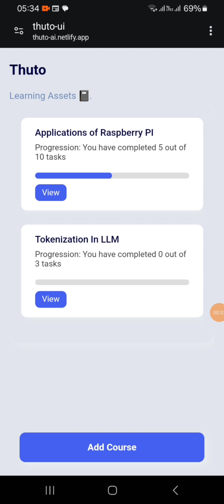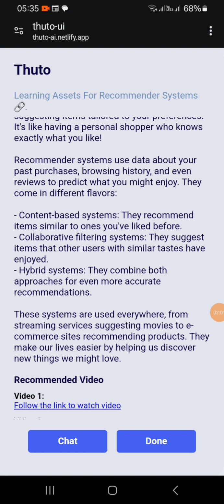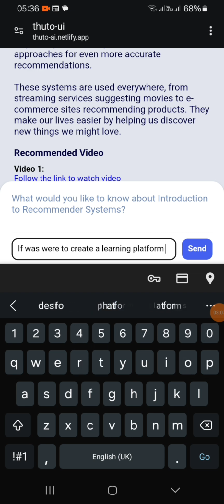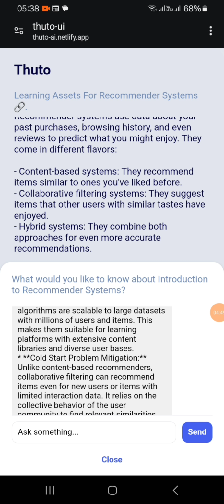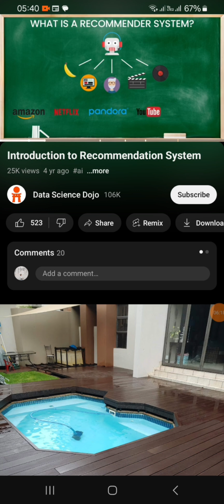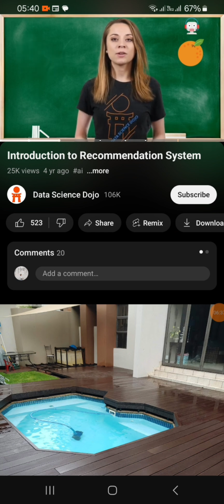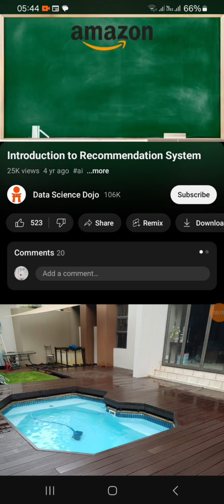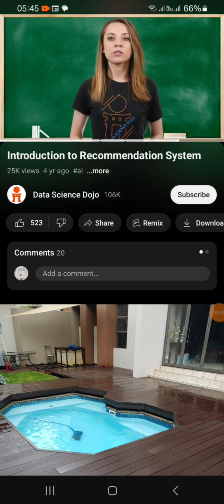Exploring Recommendation Systems For Enhancing Content Suggestions in Thuto : part 1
In this video, I explore different recommendation systems and how they work by watching various videos to deepen my understanding of these technologies. The goal is to implement these systems in Thuto, so users receive personalized recommendations for articles, videos, courses, and podcasts. By leveraging advanced recommendation algorithms, I aim to enhance the user experience on Thuto, ensuring that the content suggested is relevant and engaging.